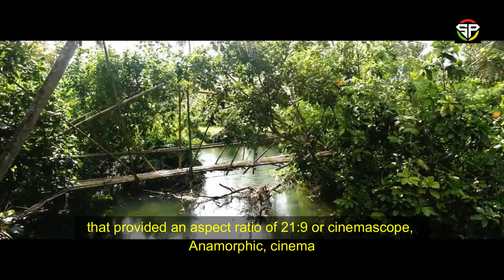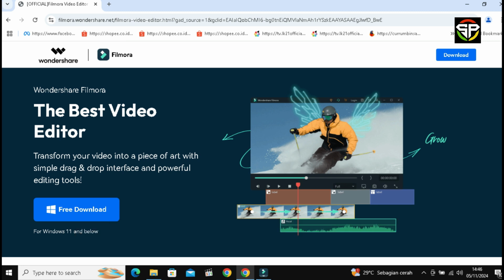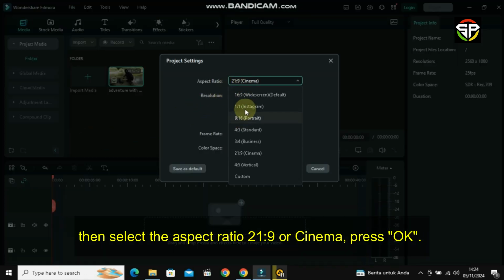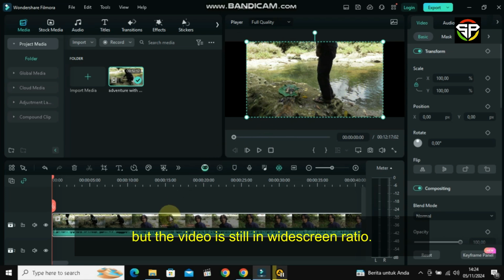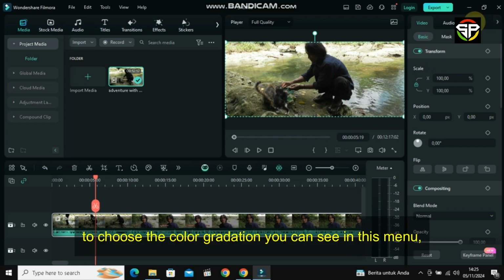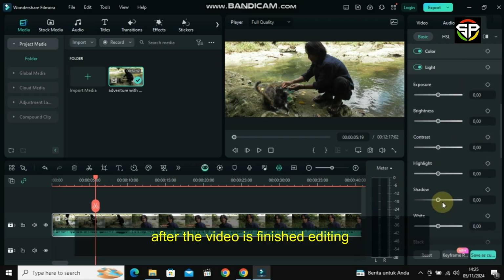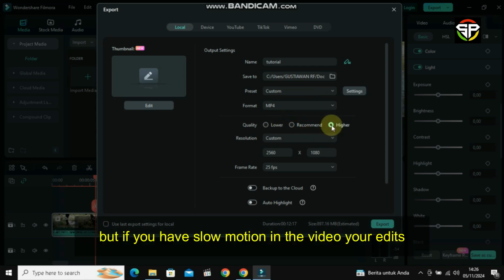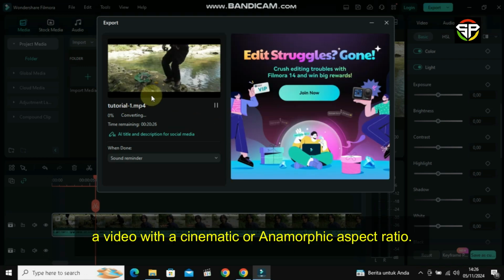Easy Way To Make Video With Ratio 21:9/Cinemascope Using Filmora 13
On the latest Wondershare Filmora 13 Video Editor software 2024 provides a complete feature of video aspect ratio options, including the 21:9 aspect ratio or cinema or anamorphic. The previous version of Filmora did not provide this feature so we had to find another more complicated way. With Filmora 13, making videos with a 21:9 aspect ratio is easier.

Hopefully all the contents can be useful for all of us.